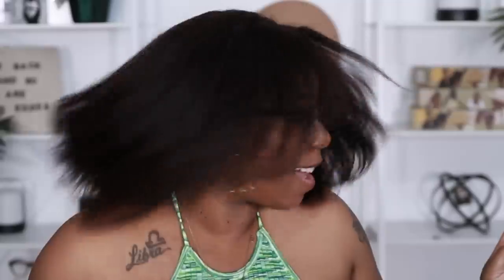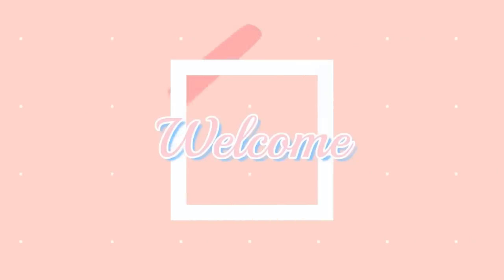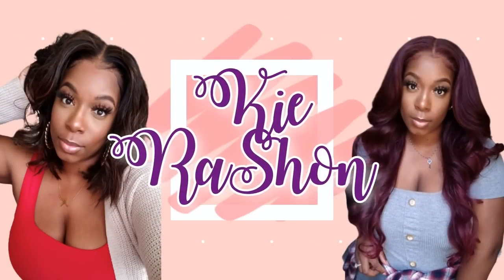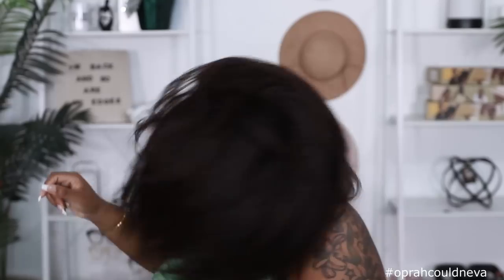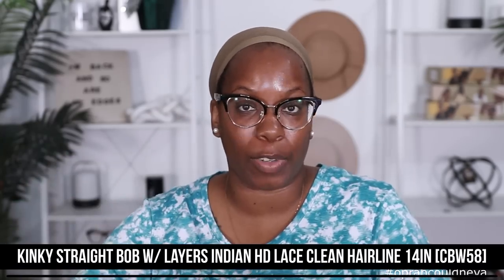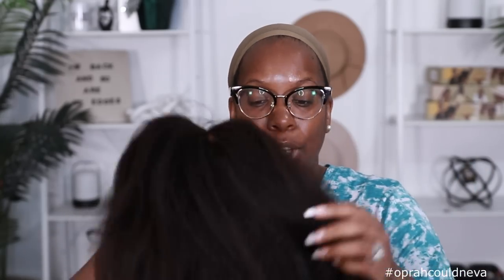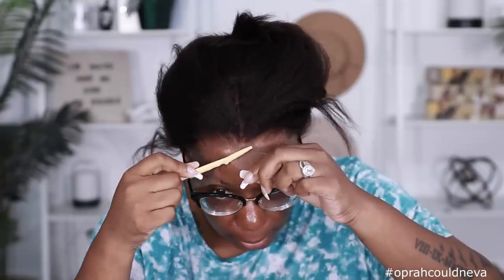Wrapped! Natural Hair Wig Install NO GLUE Layered Wrap HD Clean Hairline Kinky Straight WOWAFRICAN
Wrapped! Natural Hair Wig Install NO GLUE Layered Wrap HD Clean Hairline Kinky Straight WOWAFRICAN  Press play wig install & review by Kie RaShon.

🤎  🤎  🤎 WIG INFO 🤎  🤎  🤎
𝐋𝐈𝐍𝐊 𝐓𝐎 𝐇𝐀𝐈𝐑 ▼
100% Human Hair-Soft & Smooth

𝐖𝐈𝐆 𝐃𝐄𝐓𝐀𝐈𝐋𝐒 ▼
Kinky Straight BOB With Layers Wig [CBW58]
Length: 14inches
Density: 150%
HD FILM LACE & CLEAN HAIRLINE
※ Kie40 : $4𝟢 𝖮𝖥𝖥 orders over $259
※ Kie15 : $𝟣𝟧 𝖮𝖥𝖥 orders under $259

Elastic Bands
Nairobi Wrap Mousse
Revlon Diffuser
Tymo Hot Comb
Conair Curler
T3 Curler
Water Mist Bottle
Dry Shampoo
Wig Caps
GEX Beauty WIG GRIP (Brown)
Claw Clips

WHAT KIE WORE:
My Perfume
Dress: Target (Alani Noelle Future Collective Collection)
Clover Necklace
Hoops: Rainbow

WHAT KIE USES DAILY:
Mirror
Lapel Mic

WowAfrican - Big Head Friendly (Large)
1. on front hairline
2. on sides to hairline and right above ears
3. down in back to nape of neck.
BIG HEAD FRIENDLY: 3 out of 3 points
BIG HEAD ASSOCIATE: 2 out of 3 points
TOO SMALL: 0 - 1 out of 3 points